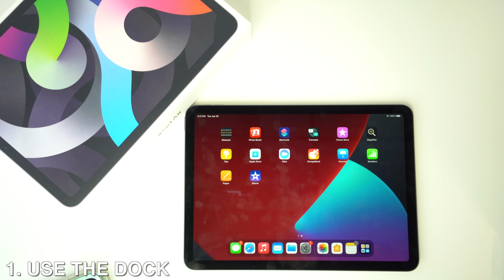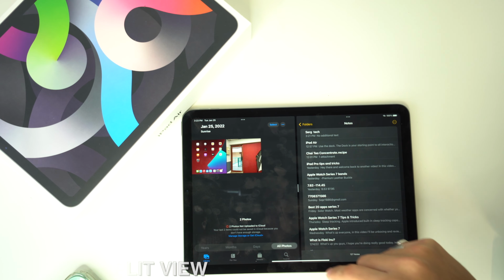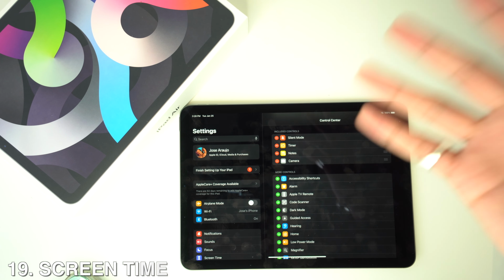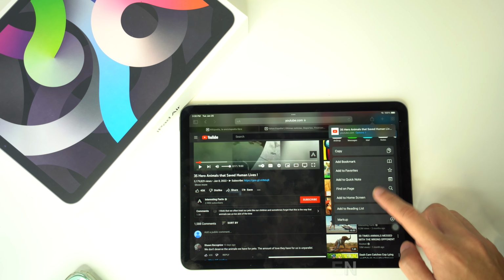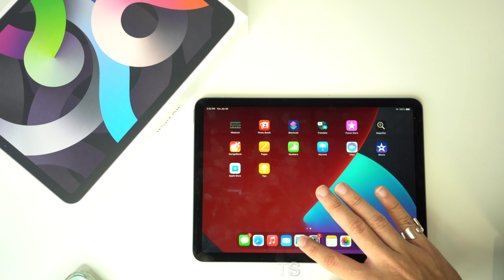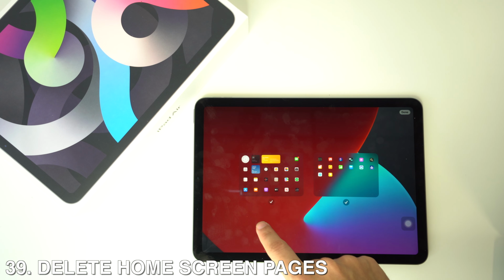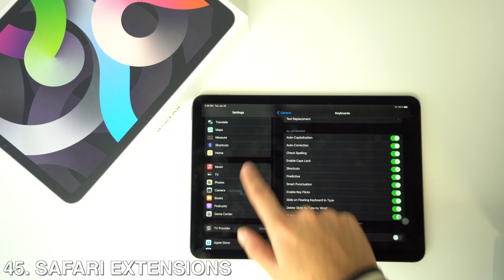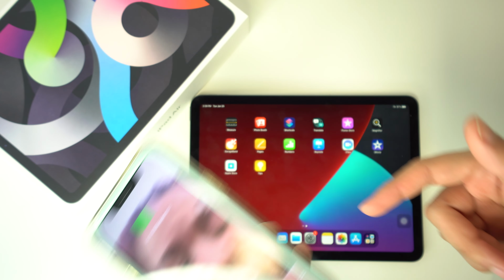50 Best Tips & Tricks for Apple iPad Air 4th Gen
In this video I show you the 50 best tips and tricks that you must review for your Apple iPad Air 4th Gen running on iPadOS 15.

🔗 🔗 🔗 🔗 🔗  V A L U E A B L E   L I N K S  🔗 🔗 🔗 🔗 🔗

80/20 Rule
Letting Go
Power Of Now
The 4 Hour Work Week
The Magic of Thinking BIG